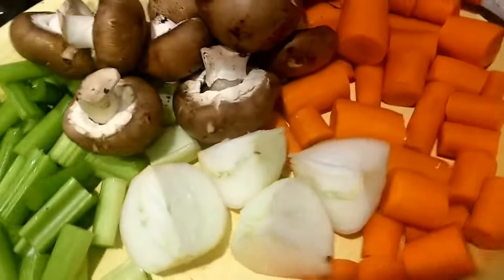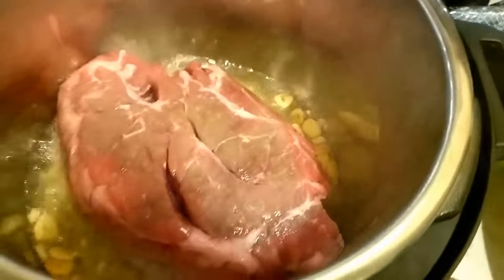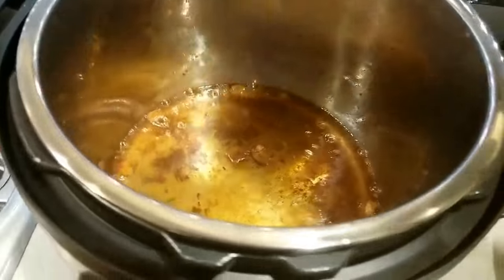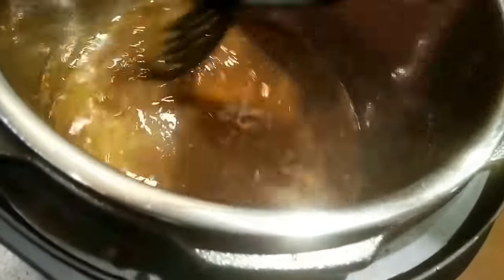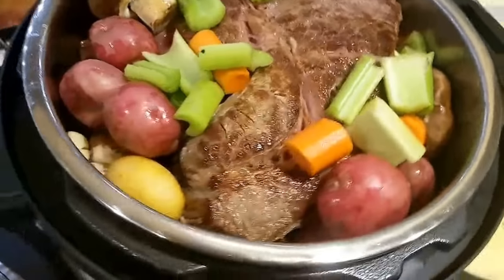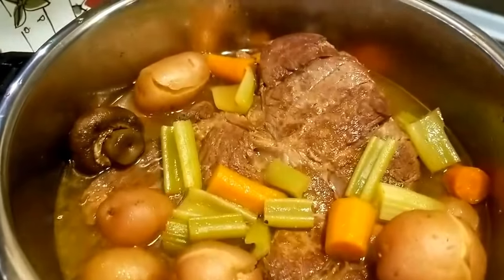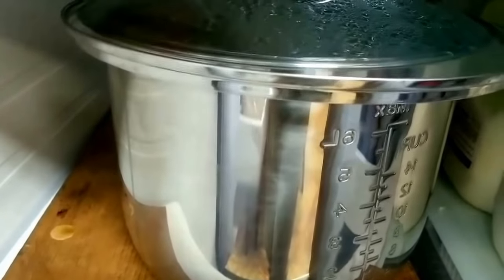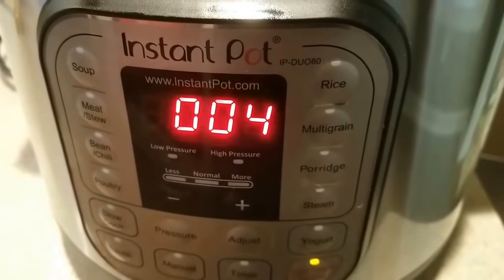How to cook a chuck roast in an INSTANT POT Electric Pressure Cooker review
Can't find anything bad to say about the Instant Pot and the chuck roast wasn't bad either
SEE LINKS BELOW FOR MORE OF MY YOUTUBE VIDEOS, I LOVE COOKING WITH MY INSTANT POT, GREEN EGG, AIR FRYER, SOUS VIDE ETC...I HOPE YOU FIND OTHERS YOU WILL ENJOY WATCHING! TO SEE COMPLETE LIST.

Baby Back Ribs in Instant Pot electric pressure cooker bite through texture how to competition style

INSTANT POT Baby Back Ribs COMPETITION STYLE in electric pressure cooker 45 min total EASY how to

ONE POT SPAGHETTI meal in the INSTANT POT keep it simple, fast delicious in electric pressure cooker

HARD BOILED EGGS Instant Pot EASY PEEL electric pressure cooker FOR BEGINNERS ultimate cook boil egg

SPARE RIBS Fall Off The Bone in the INSTANT POT ST LOUIS STYLE electric pressure cooker HOW TO VIDEO

ONE POT CHICKEN TACOS in the INSTANT POT fast delicious electric pressure cooker taco FOR BEGINNERS

Sweet potato French Fries fried in the AirFryer Power Air Fryer XL EXCELLENT! how to / review

Chicken wings in the Power AirFryer XL short video how to cook hot lemon pepper wings in air fryer

AND MANY MANY MORE THAT CAN BE FOUND Y'ALL COME SEE ME